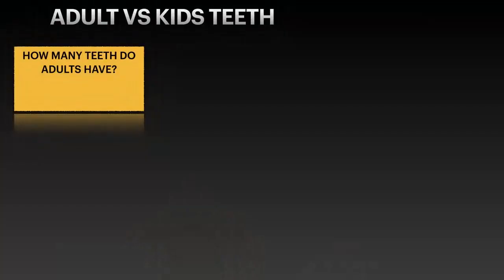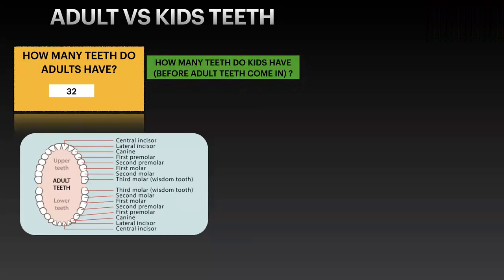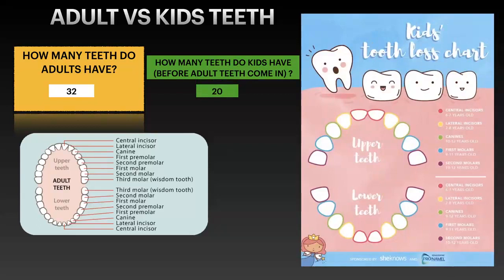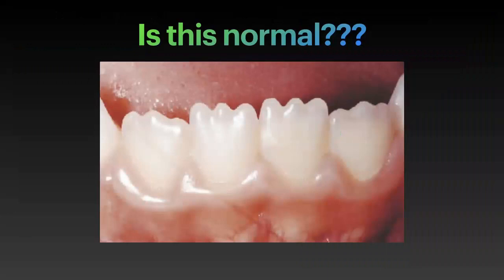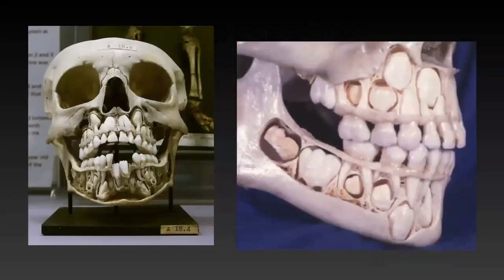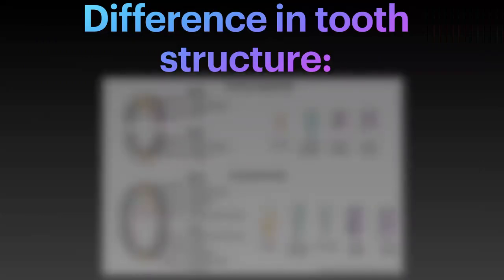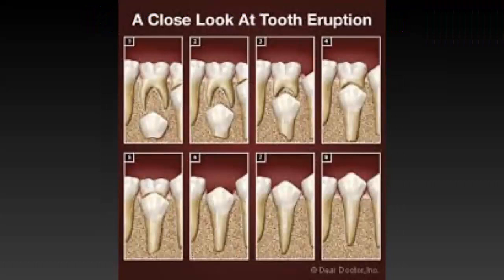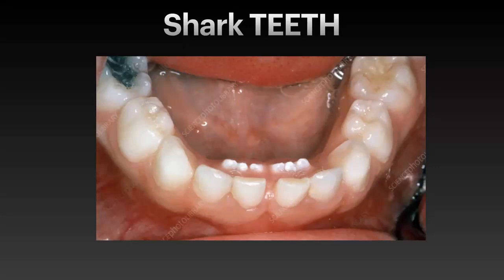Pediatrics 101: Baby to Adult Teeth | Dental Shadowing 101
Here is a short clip from our shadowing session on pediatric dentistry presented by one of our amazing mentors, Dr. Irena Mota!

Want to learn more and access our full session recordings?
for the complete list of programs, tools and mentorship to accelerate your success in becoming a wealthy and passionate dentist!